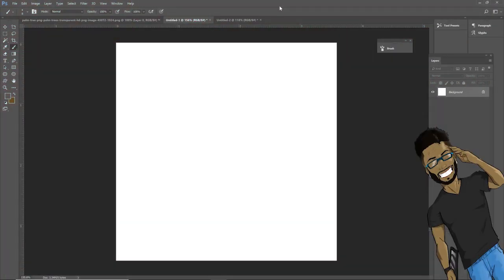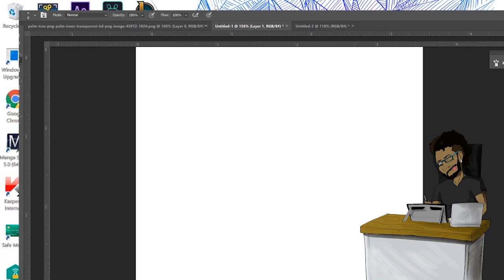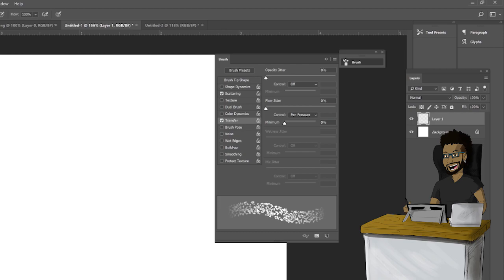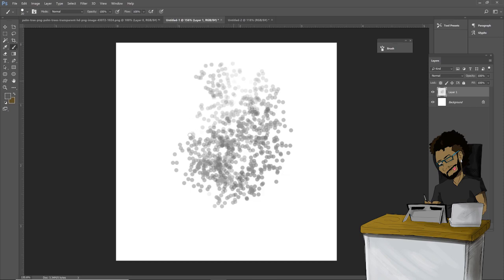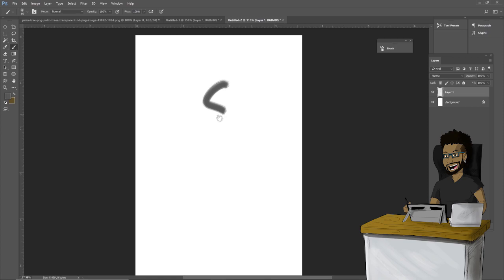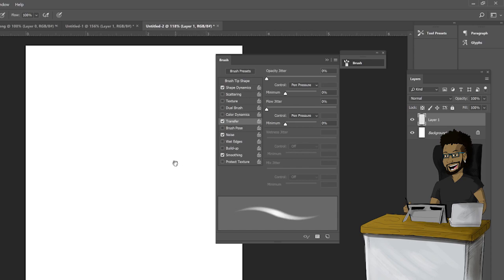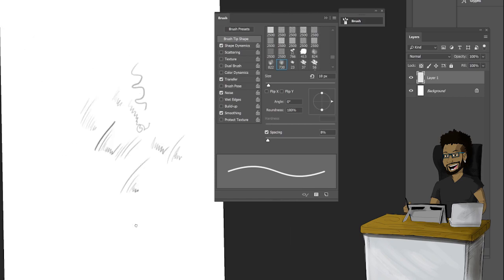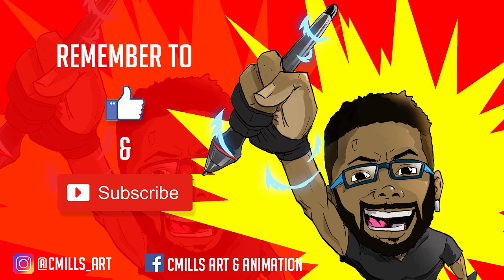How to create your own pencil brush in photoshop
Quick tutorial on how to create your own pencil brush!

Facebook: Cmills art and animation